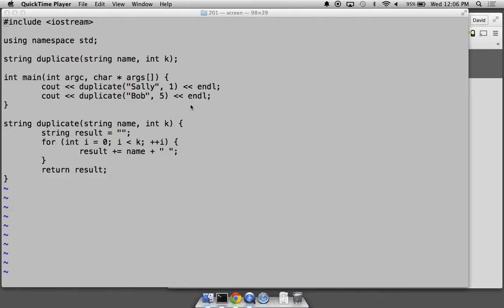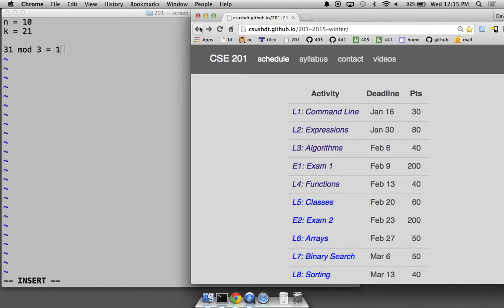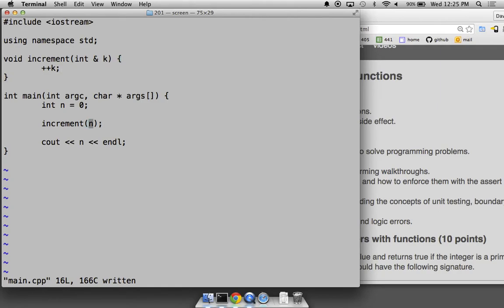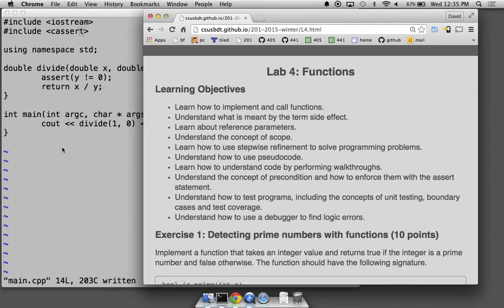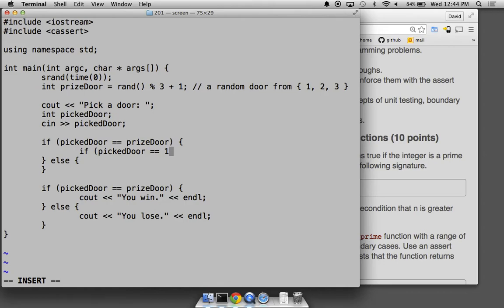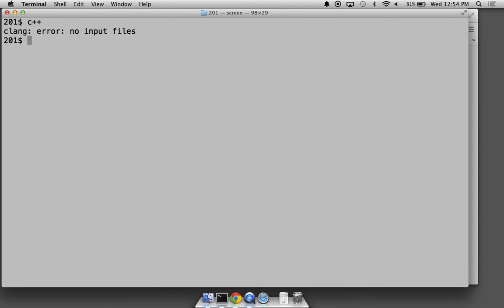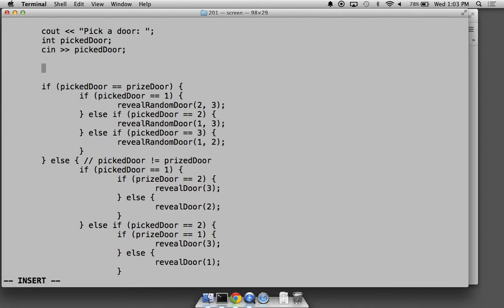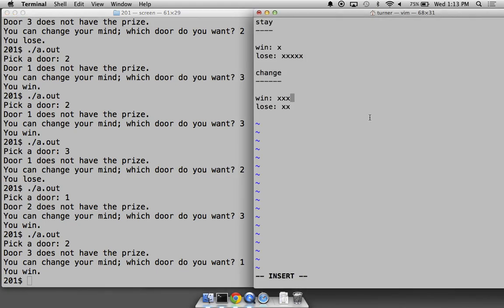CSUSB CSE 201 2015-02-04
Topics: reference parameters, incremental development, refactoring